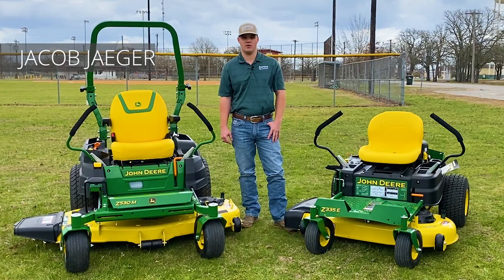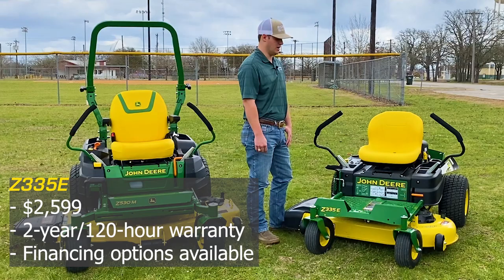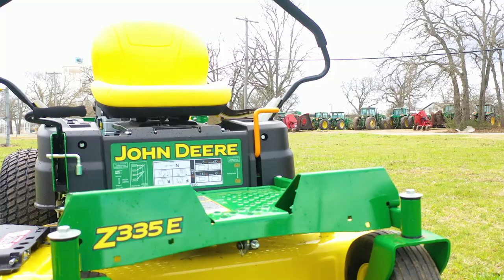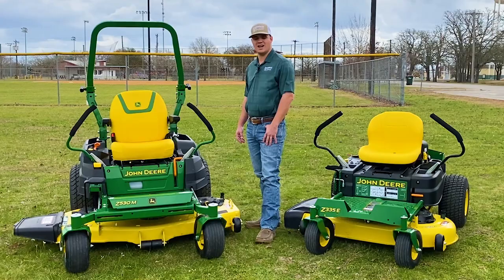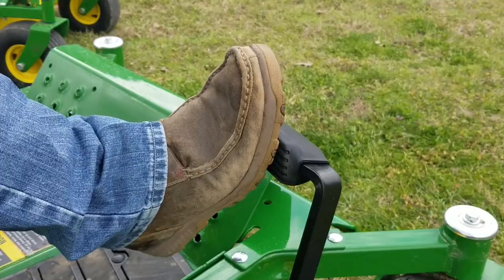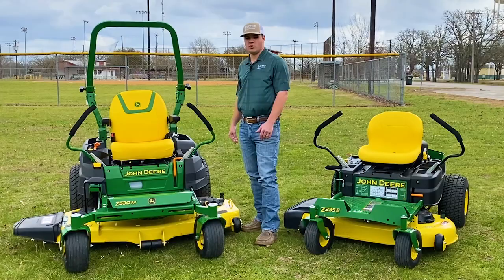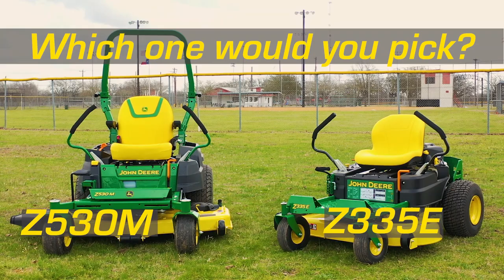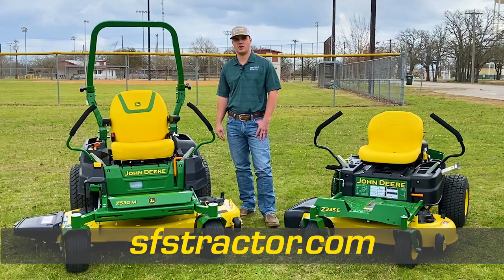Z335E vs. Z530M: Residential Zero-Turn Riding Lawnmowers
Which John Deere mower is right for you? Join Jacob in Giddings for a look at the Z335E and Z530M residential zero-turn riding mowers.